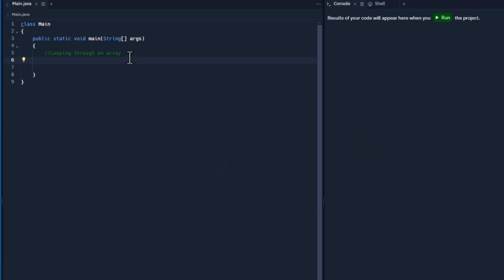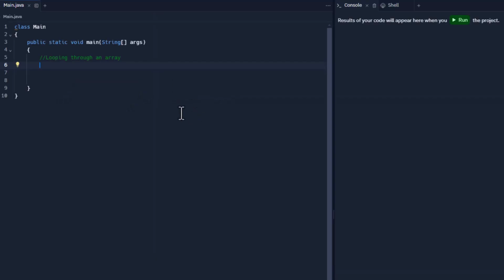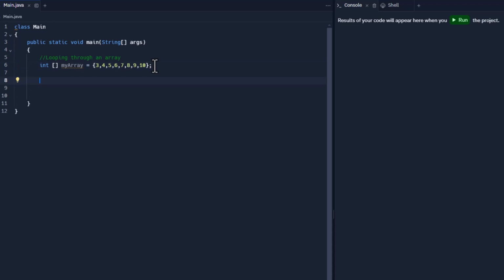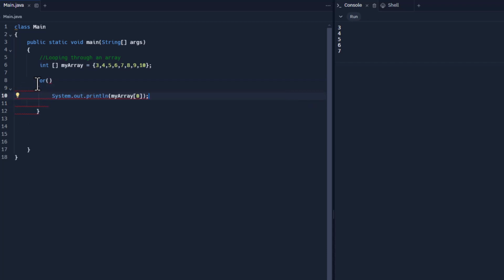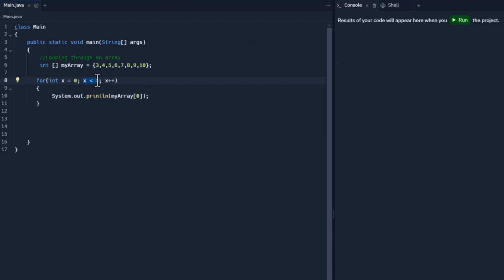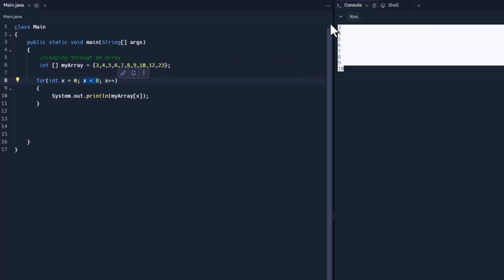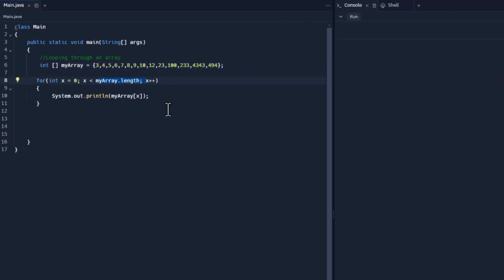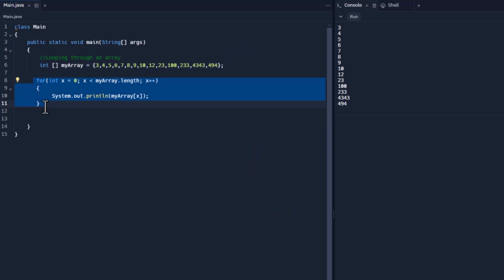16 - Iterating Through Arrays with For Loops in Java - Mr. Hollaway's Foundational Java Skills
In the sixteenth episode of "Mr. Hollaway's Foundational Java Skills," we explore the powerful combination of for loops and arrays in Java. This tutorial is ideal for beginners and aims to demonstrate how to use for loops to iterate over arrays, a common and essential technique in Java programming. We'll start by reviewing the basics of arrays and for loops separately, then merge these concepts to show how you can access and manipulate array elements through iteration. Practical coding examples will guide you through the process of traversing arrays, including how to use the loop's index to work with each element individually. By the end of this video, you'll have a firm grasp on using for loops for array iteration, significantly enhancing your ability to work with data collections in Java.

00:00 Introduction
00:45 For loops and arrays in real life
01:26 Coding a for loop for a java array
01:57 Unnecessary repetition
03:01 A better way: Using a for loop